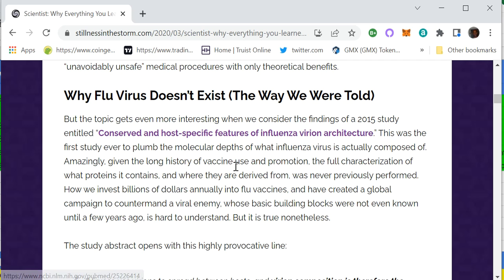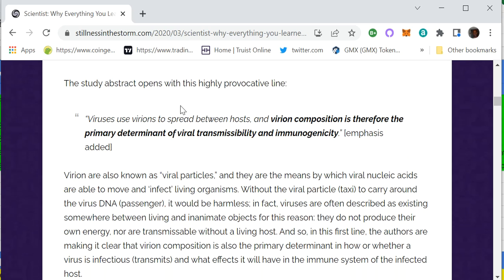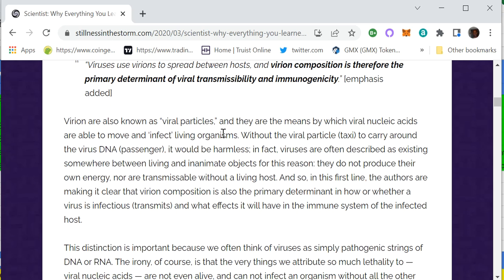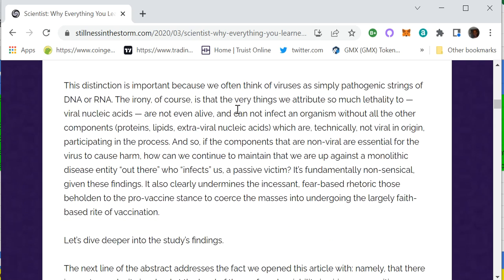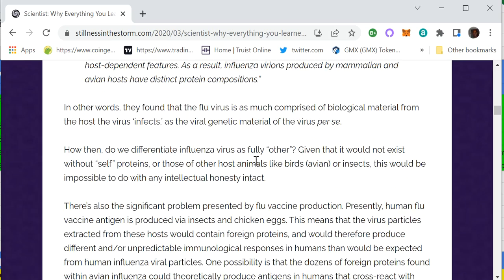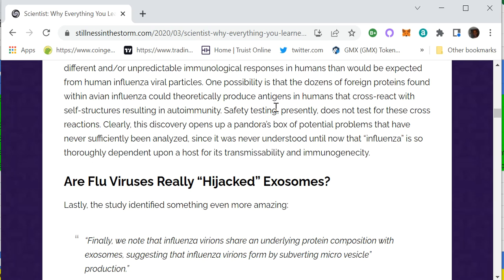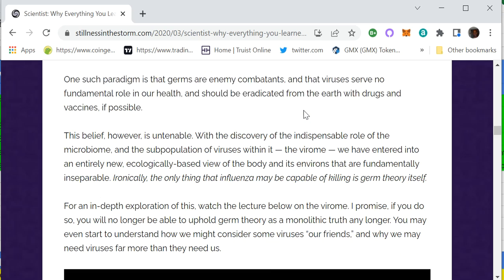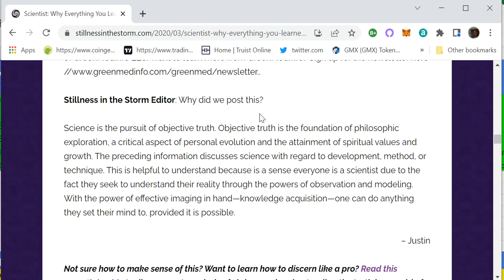herpes immune dz number one